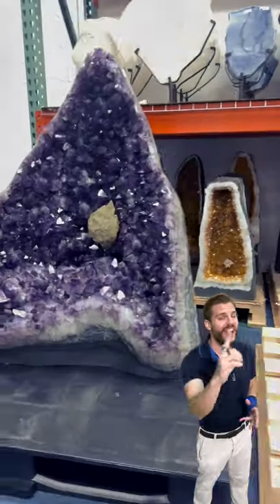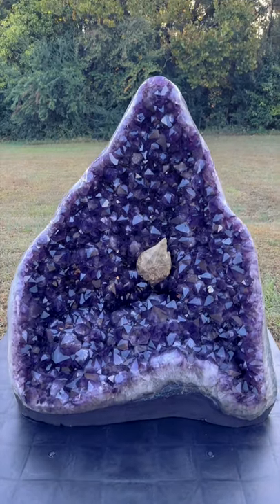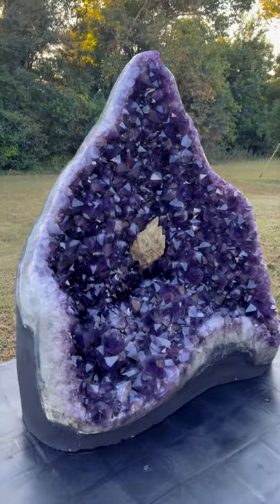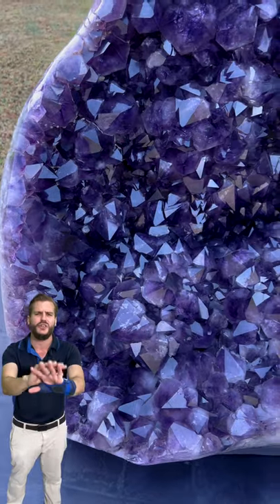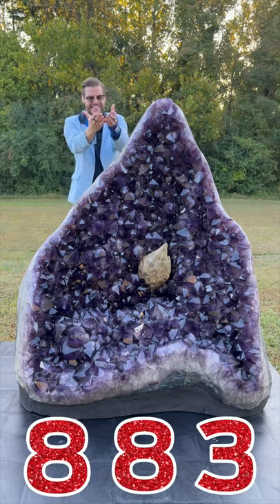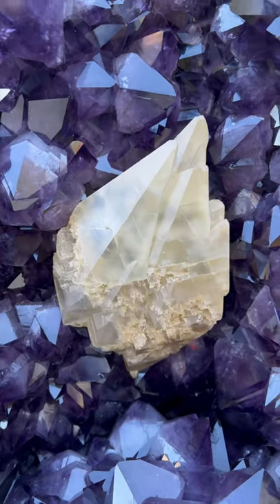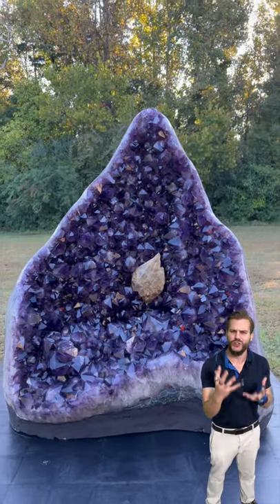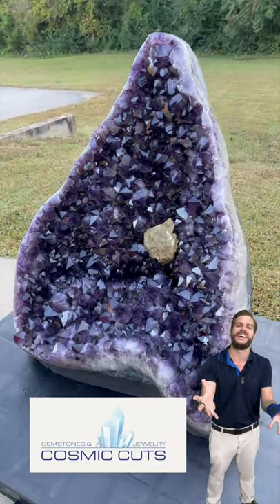💎 👀 WATCH THIS 👀 🔥 BEST Crystal in the WORLD 🔥 💎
You're not going to BELIEVE this! This Museum Specimen of an Amethyst Geode is REMARKABLE! That coloration, quality, and size is something you must SEE to BELIEVE!

 michael parrish pisces cosmic cuts amethyst pick a card